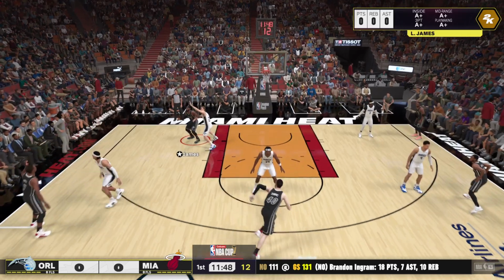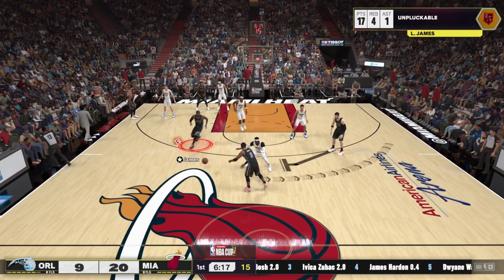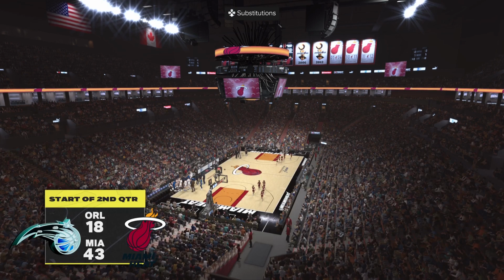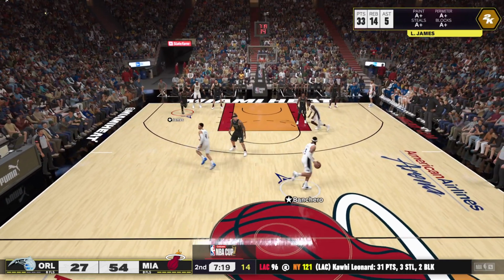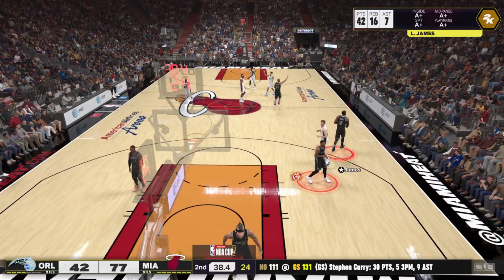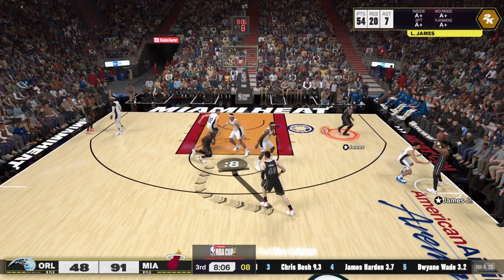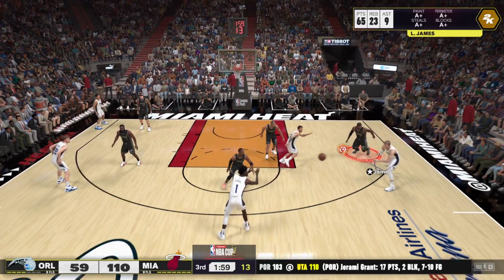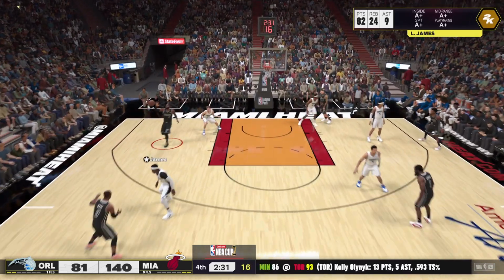NBA 2K25 13 Miami Heat game 7